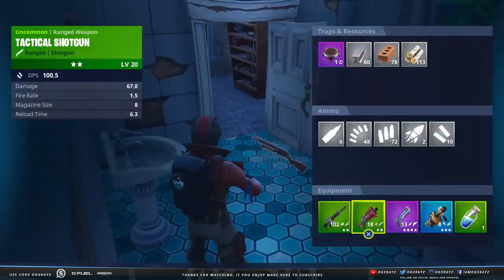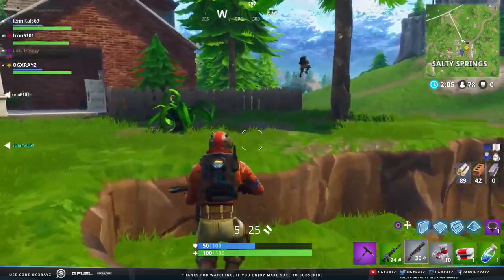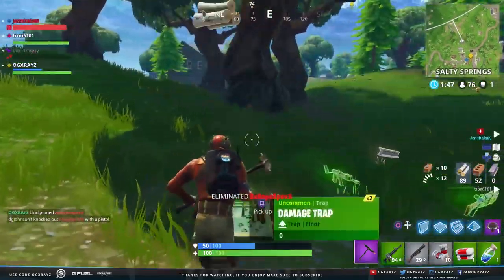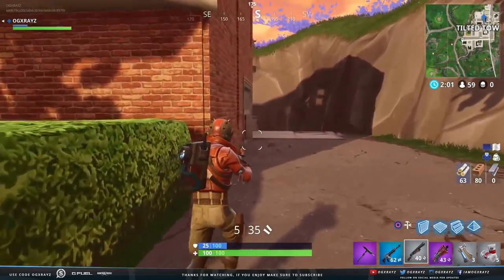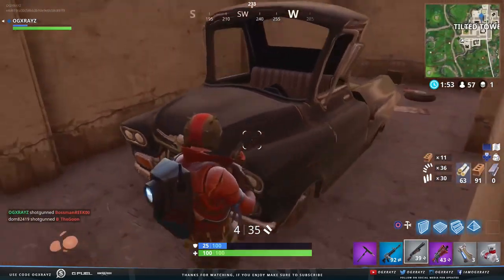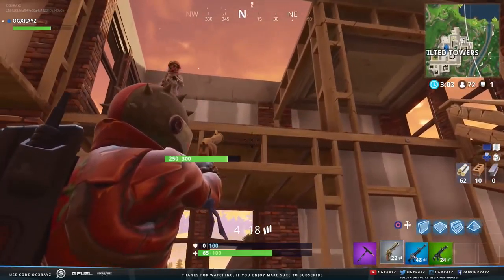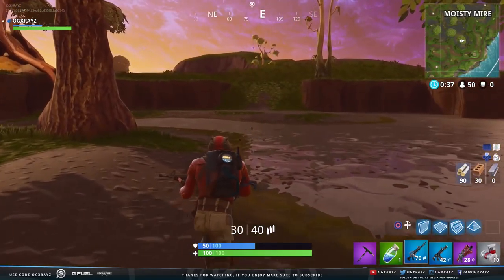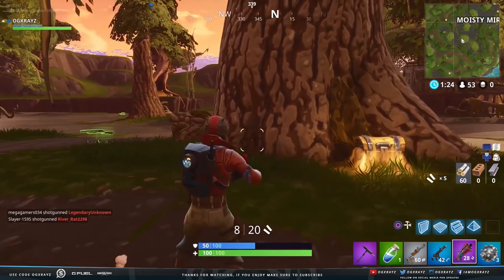ALL Week 5 Challenges FAST & EASY! ALL Moisty Mire Chests & More! Fortnite: Battle Royale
Fortnite's Week 5 Challenges Are Here! Here is how you complete them FAST & Easy! Enjoyed the video? "Like"

Pop Filter
Rode Swivel Mount

- OGXRAYZ